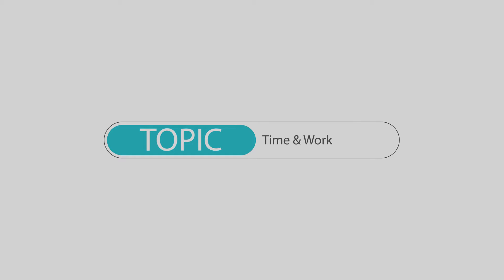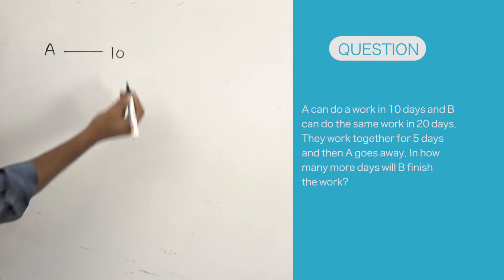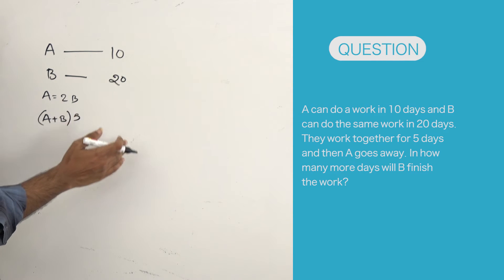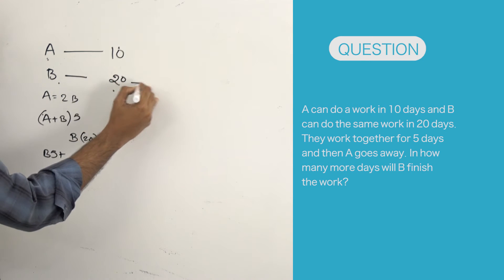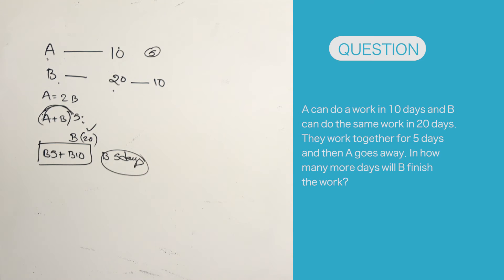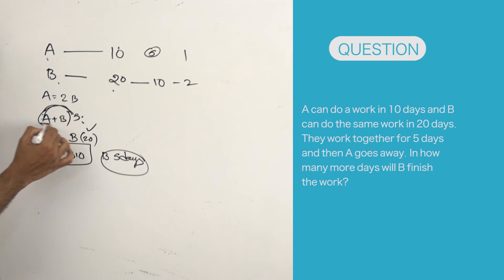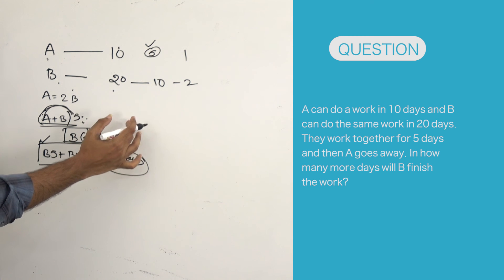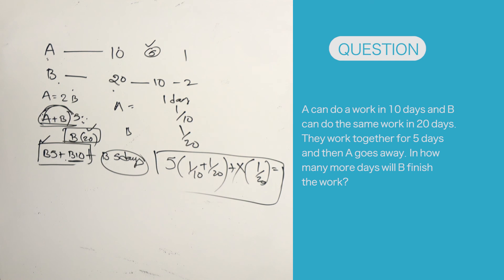Best Aptitude Shortcuts: Time & Work: Work done in parts - For CSAT, CAT, GMAT, UPSC & PSC exams